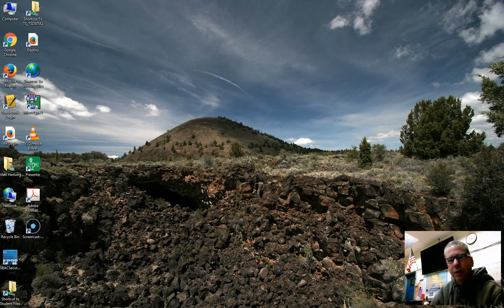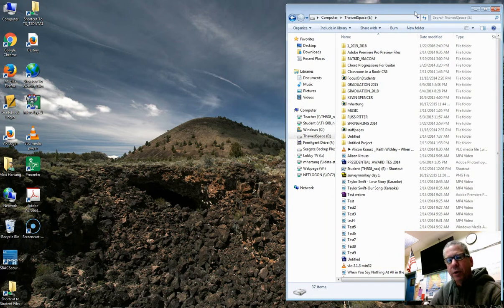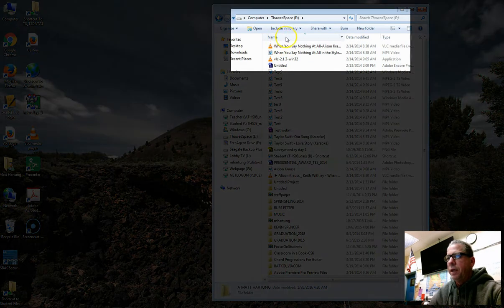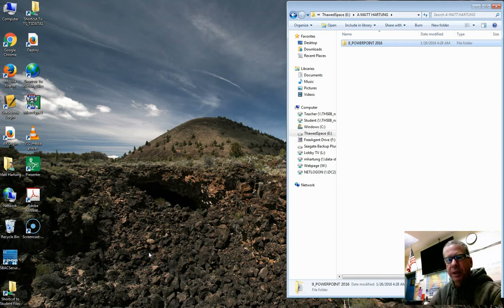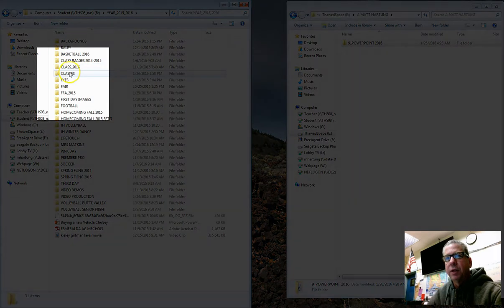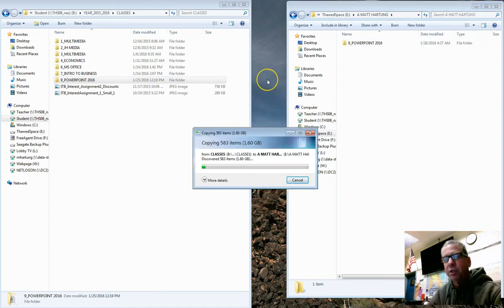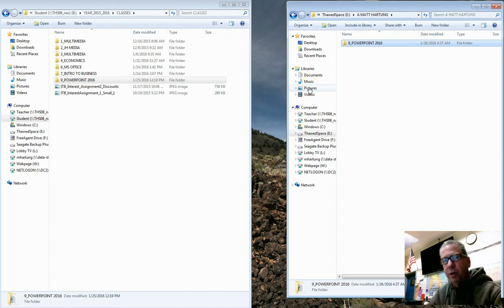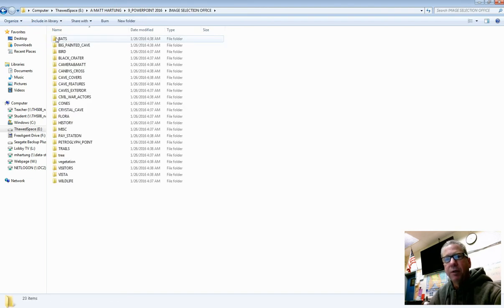PowerPoint V1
Transferring images to a student computer in Room 8.